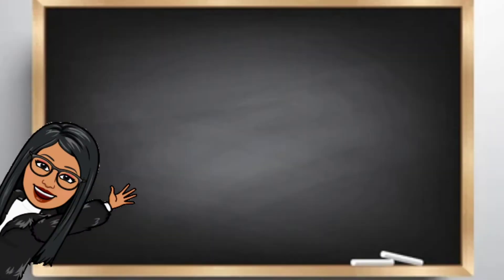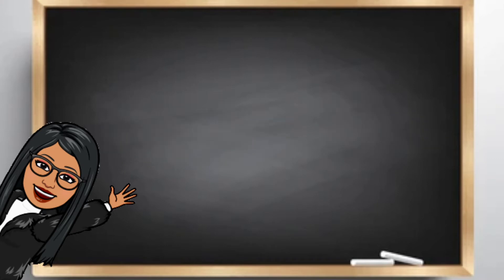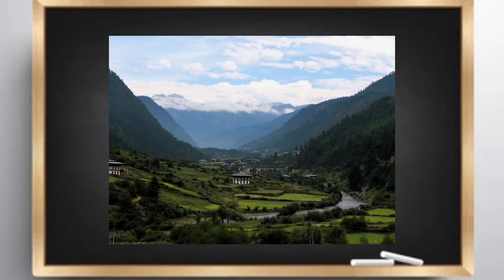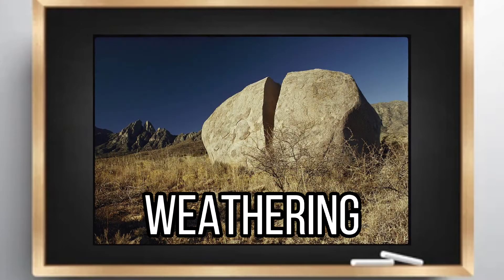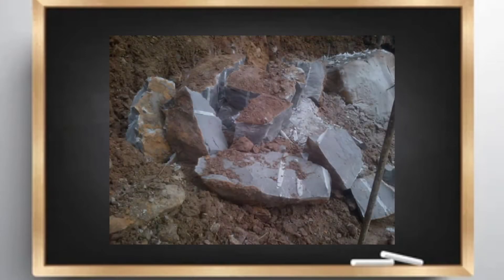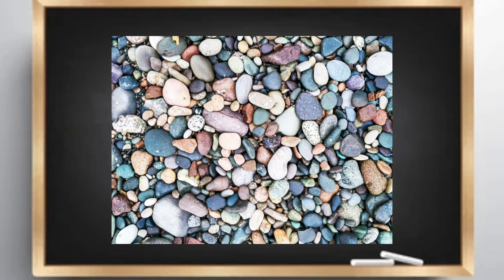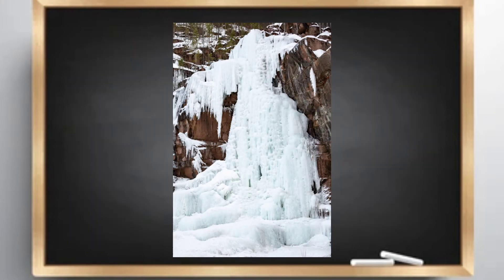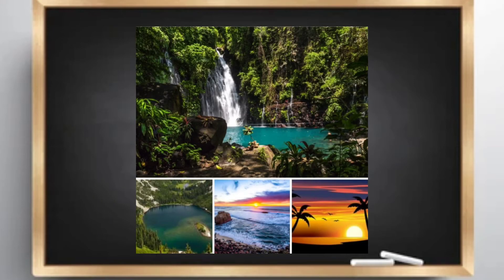Weathering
This video explains what is weathering and agents of weathering.💕